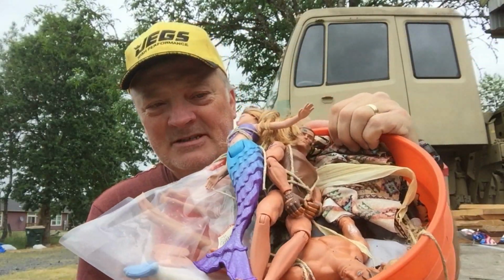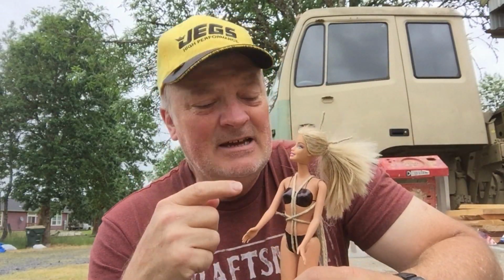Drone Parachute Drop Full Scale! (part two)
This part two of the Typhoon H drop test with parachuted barbie dolls (full scale). I had to invent a new more robust drop pin, and a drop pin lanyard. The testing was successful for the low-tech drop mechanism design. Lots of fun!